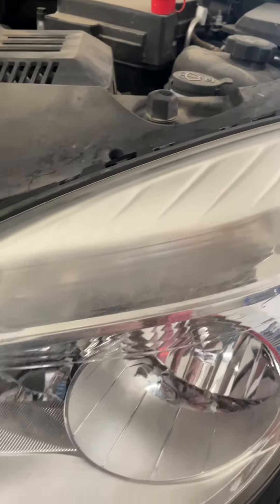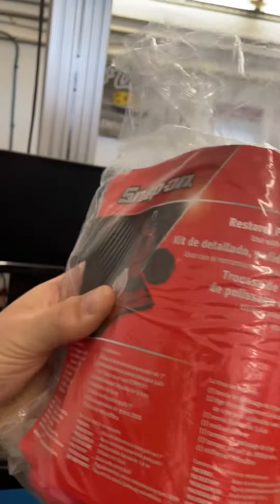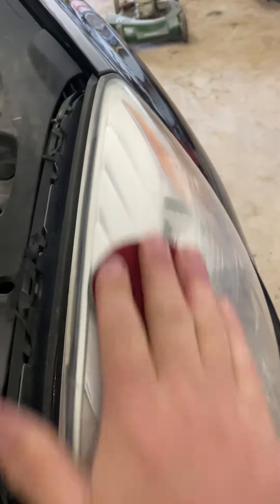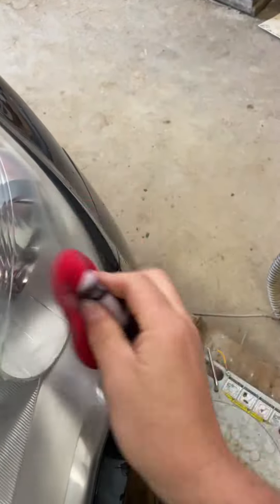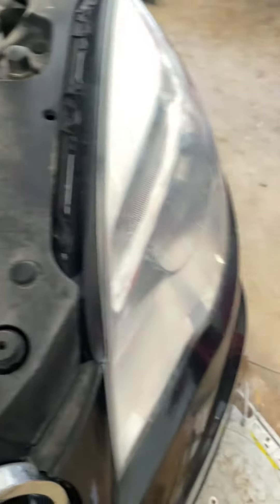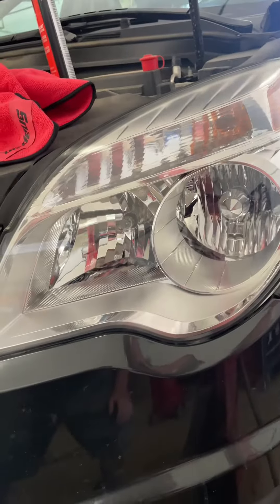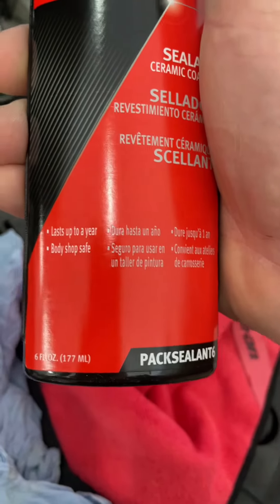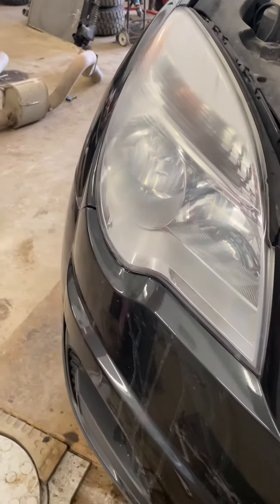Head Light restoration with snap on kit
Using the snap on head light restoration kit on my head lights. Work decent. Happy with the results.